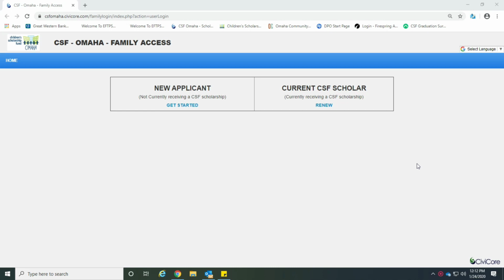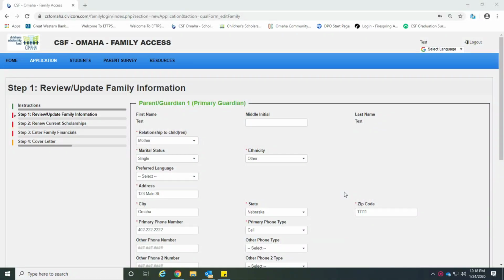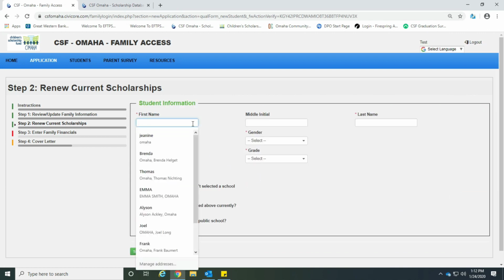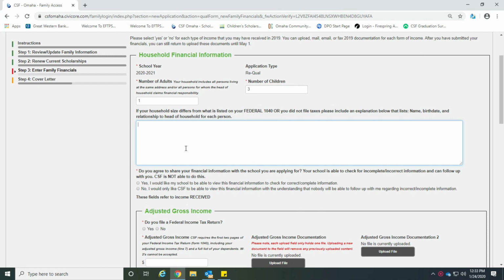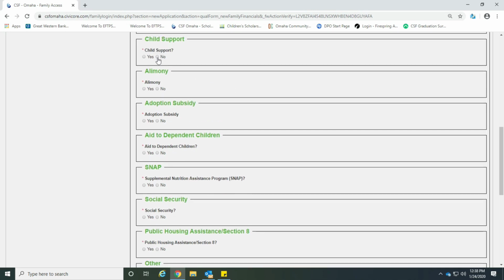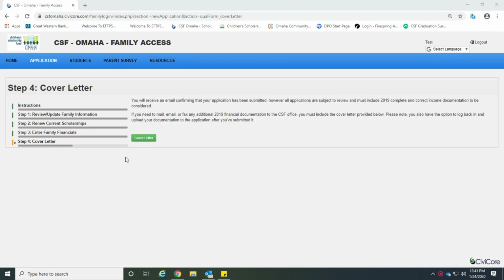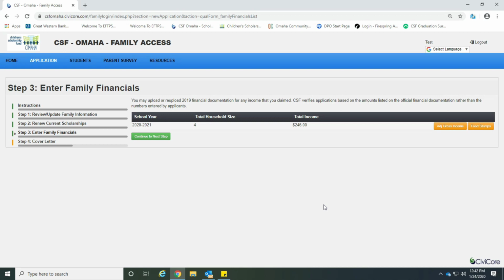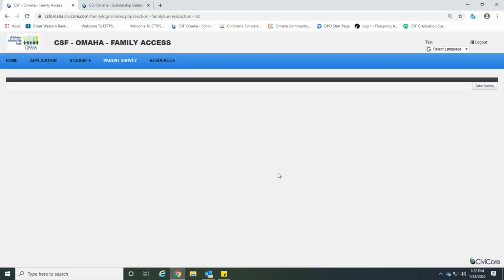How to apply for a CSF scholarship -Current Family